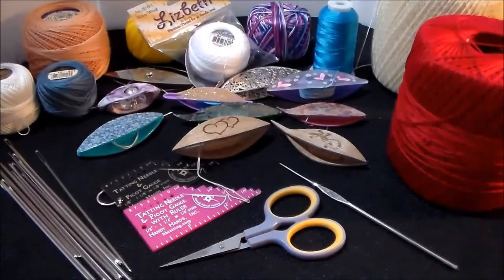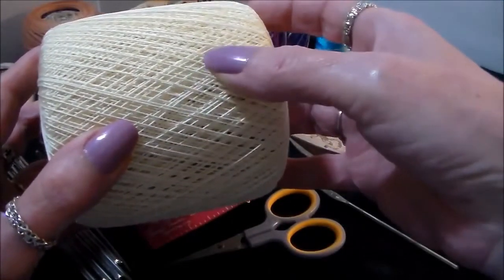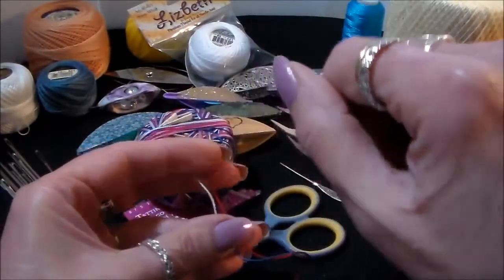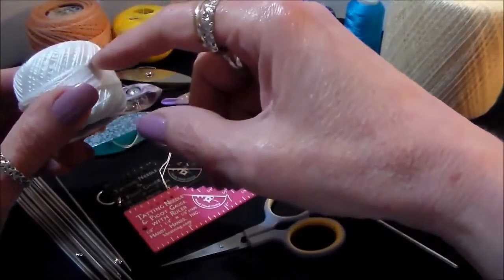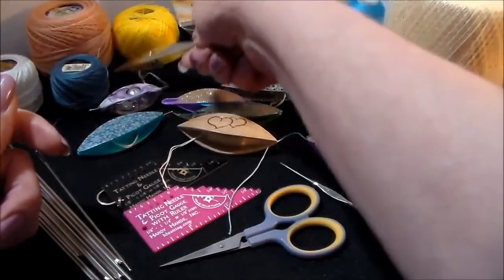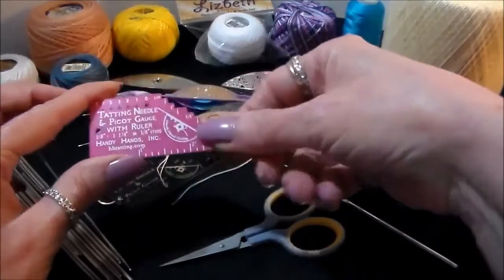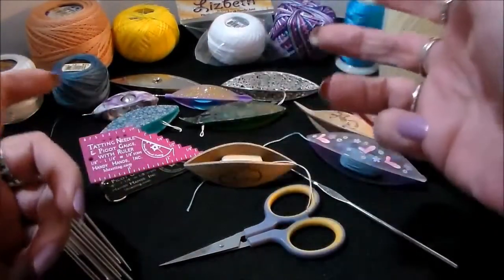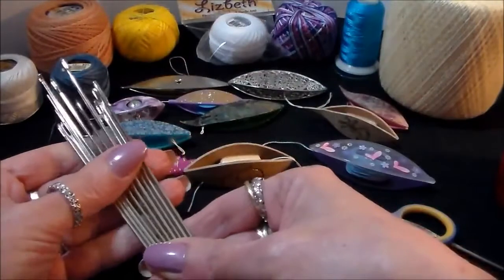Supplies needed and used in shuttle tatting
In this video I will present a broad spectrum of necessary tools and materials and the other materials and tools you can use to make your tatting easier and more enjoyable.